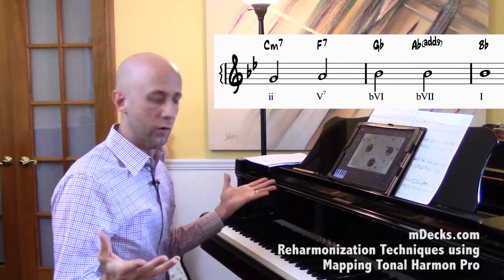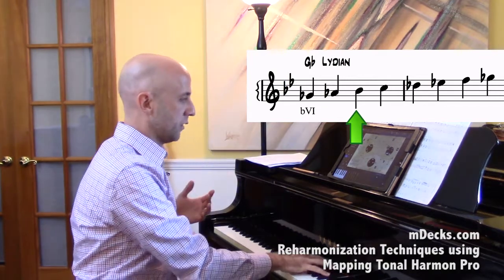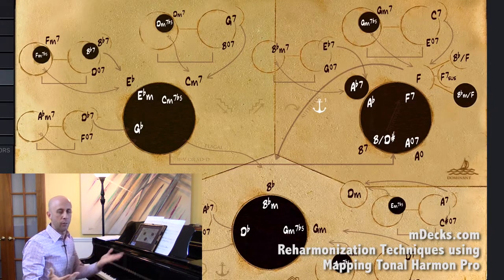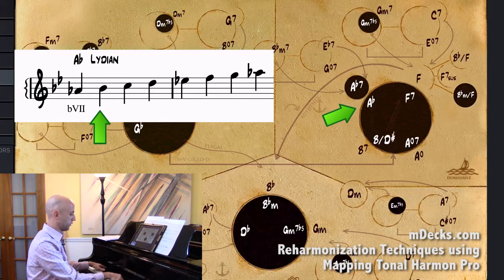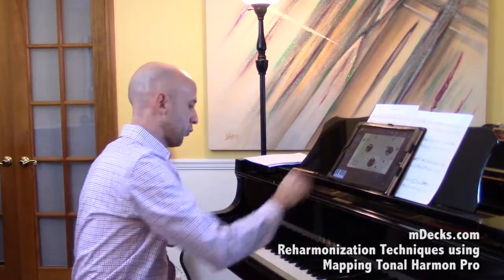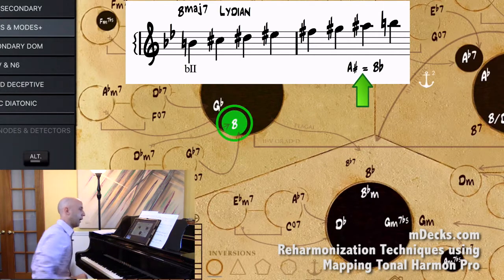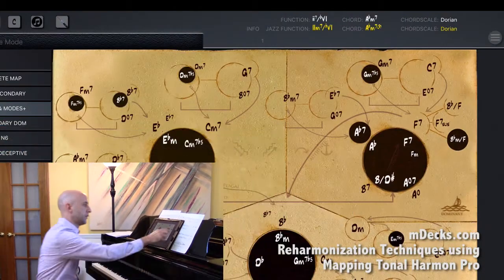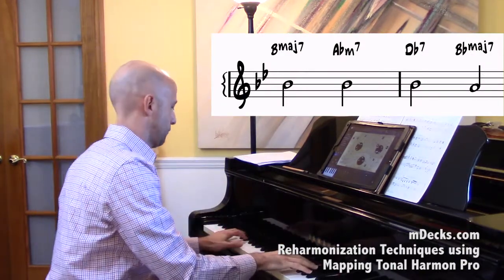Reharmonization Techniques: Oh Danny Boy Reharmonization (22/23) using Mapping Tonal Harmony Pro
At the end of this series you will have a complete reharmonized version of "Oh, Danny Boy" applying effective reharmonization techniques and using  Mapping Tonal Harmony Pro. In this series we explained basic harmonic principles and reharmonization techniques you can apply to any song using Mapping Tonal Harmony Pro app. Learn how to harmonize and reharmonize melodies like the pros.

The final arrangement of "Oh, Danny Boy" reharmonized is for piano solo in a jazz style a la Bill Evans. In fact all these reharmonization techniques have been used by masters such as Bill Evans, Oscar Peterson, Wynton Kelly, Erroll Garner and many others to create beautiful harmonies and reharmonizations.

And download the complete sheet music of this piano arrangement of "Oh, Danny Boy" in PDF format